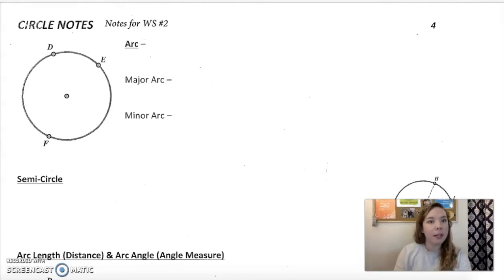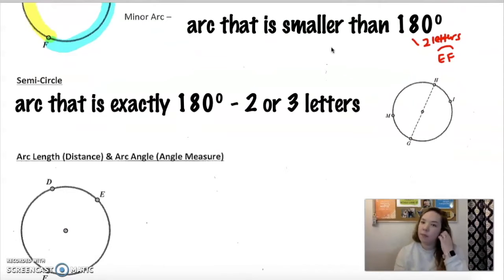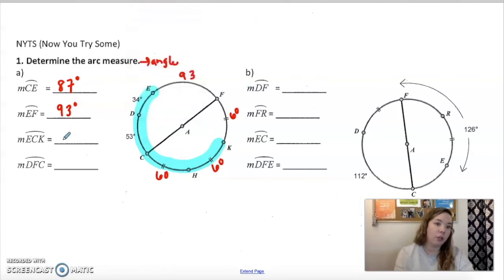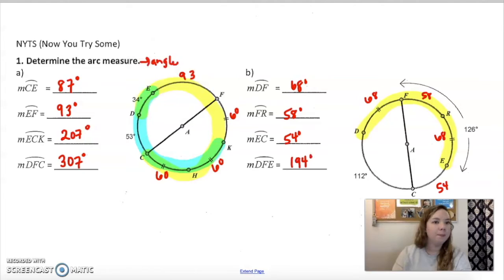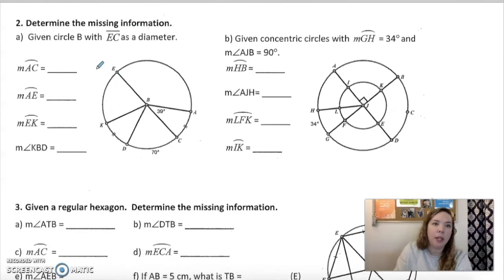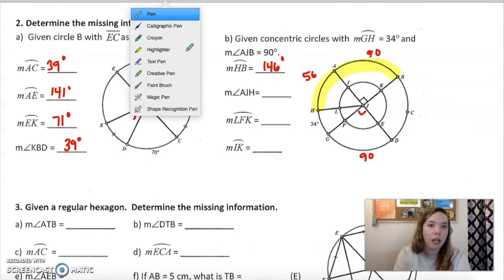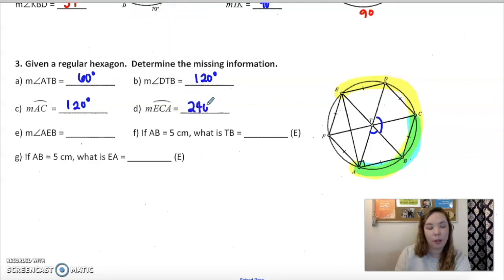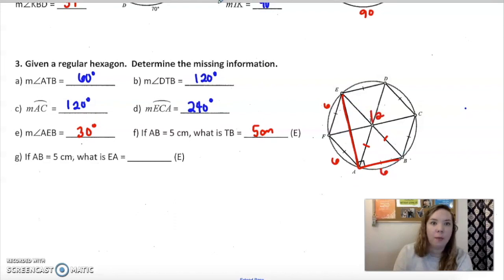Arc Length and Measure